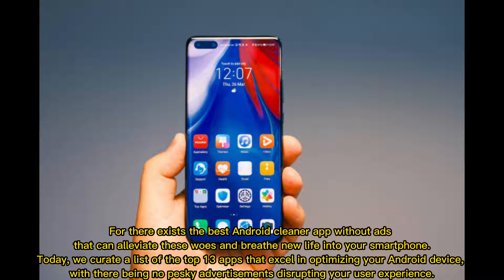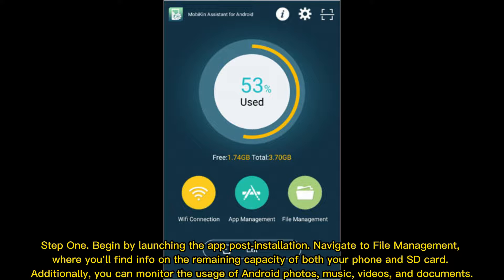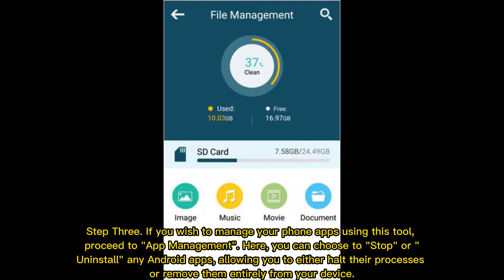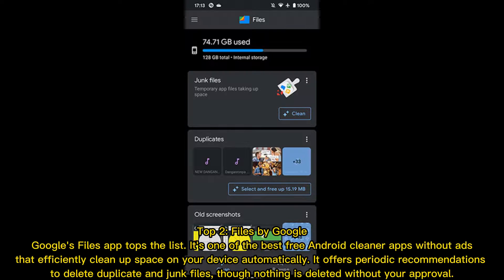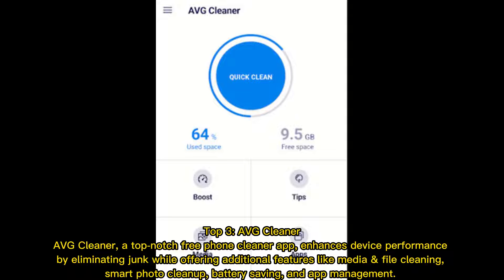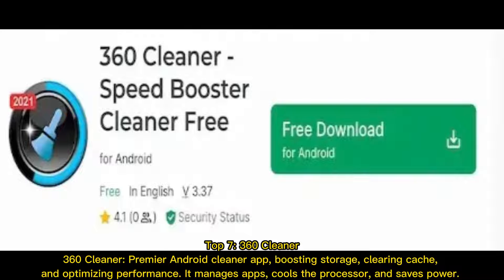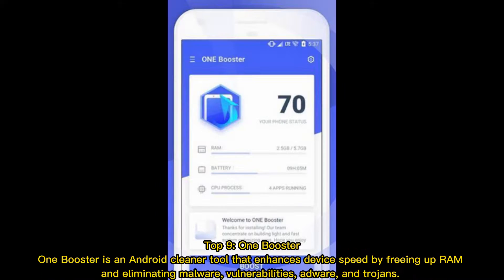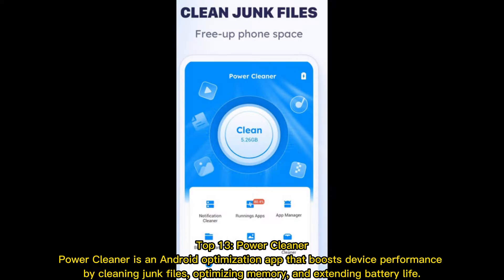Discover the 13 Best Android Cleaner Apps without Ads Here [2024]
What is the best free cleaner for Android without ads? Review this video to learn the best Android cleaner app without ads. You'll see a list of 13 tools, helping you clean your phone with ease.

00:00 Start
00:27 Top 1: Best Android Cleaner App without Ads - Assistant for Android
01:35 Top 2: Files by Google
01:55 Top 3: AVG Cleaner
02:11 Top 4: Droid Optimizer
02:28 Top 5: Avast Cleanup & Boost
02:46 Top 6: CCleaner
03:00 Top 7: 360 Cleaner
03:16 Top 8: All-in-One Toolbox
03:33 Top 9: One Booster
03:46 Top 10: SD Maid
03:58 Top 11: Clean Master
04:14 Top 12: Norton Clean
04:24 Top 13: Power Cleaner